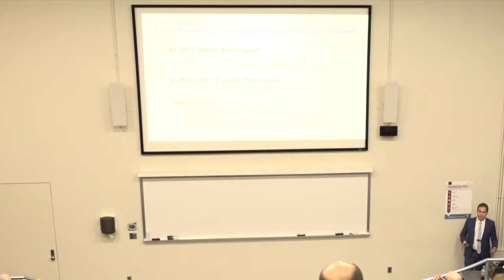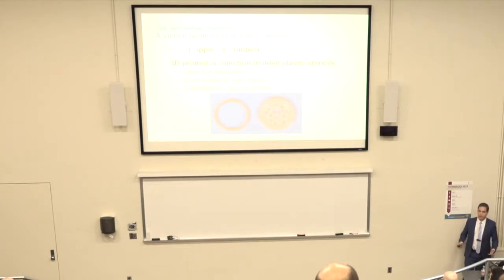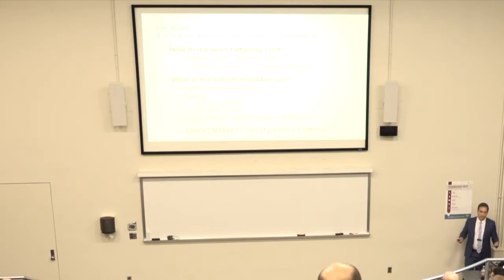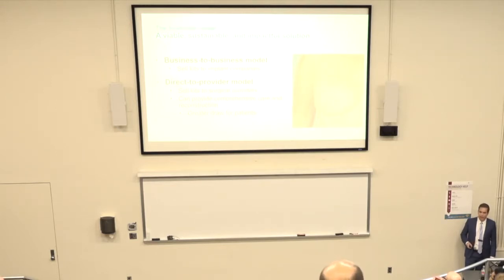Walleye Tank Spring Fishing Opener 2018: Nipple by Number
Walleye Tank is a business pitch competition in Minnesota and is the place to catch the bleeding edge of life science innovation in and around Minnesota.